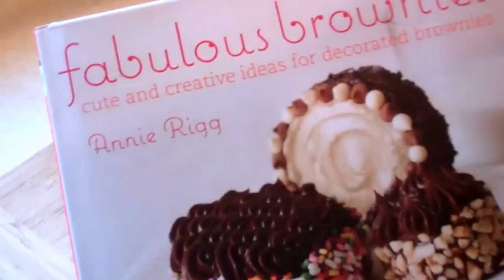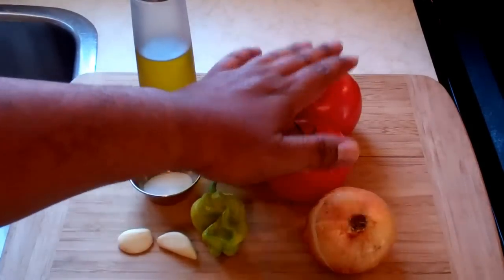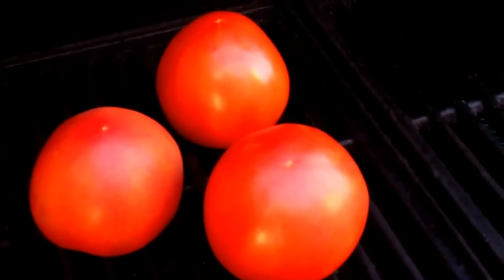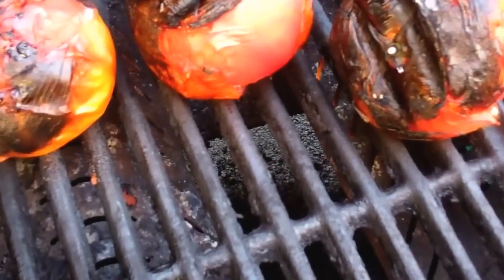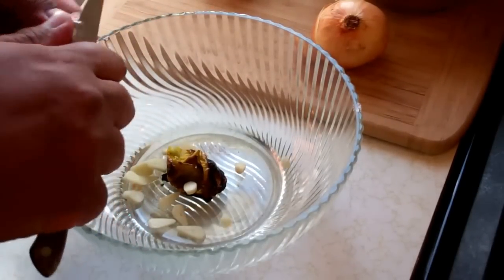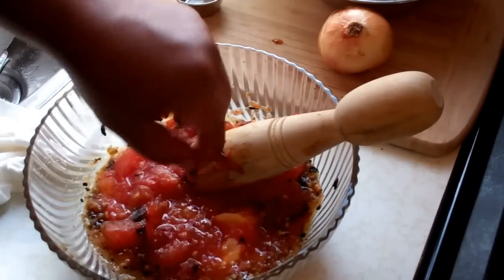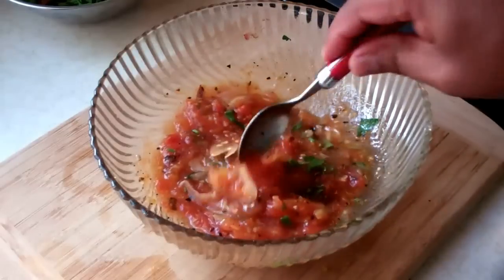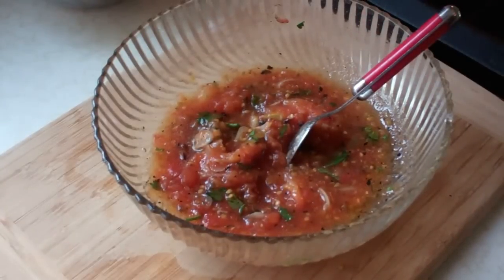Tomato Choka & Cookbook Giveaway.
How to make tomato choka, a spicy dish with roasted tomatoes and scotch bonnet peppers. Seasoned with fresh garlic and thinly sliced onions, it's superb with roti, dhal and rice, on pelau and can be used as a spicy dip for corn chips.